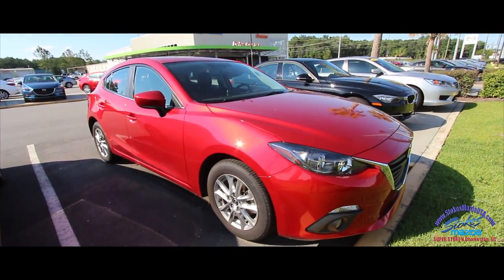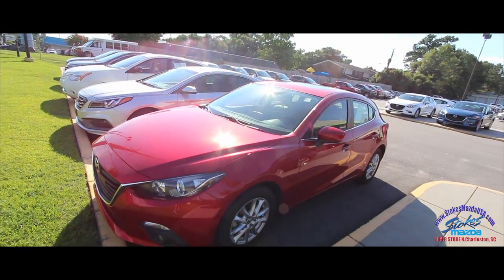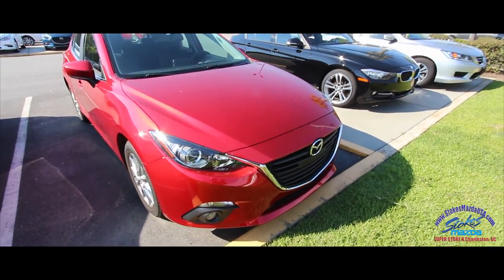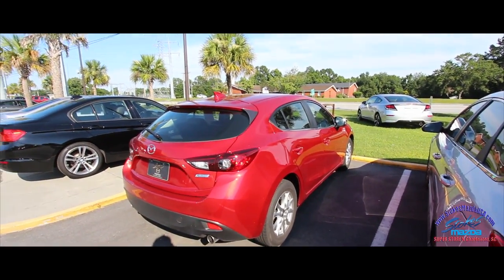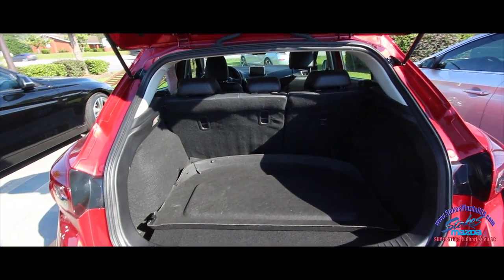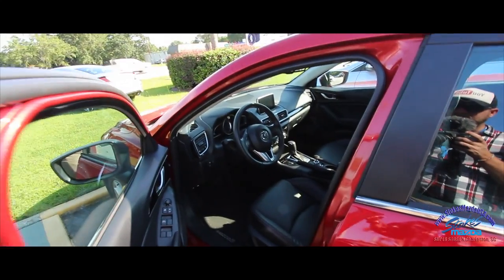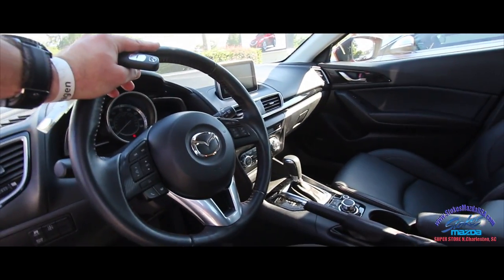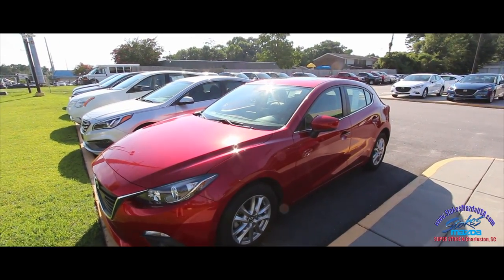2016 MAZDA 3 Hatchback 5dr - Walkaround Review & Condition Report - At Stokes Mazda June 2017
Check out this sporty Mazda3 hatchback. Its up for sale at Stokes Mazda! if your interested contact them today